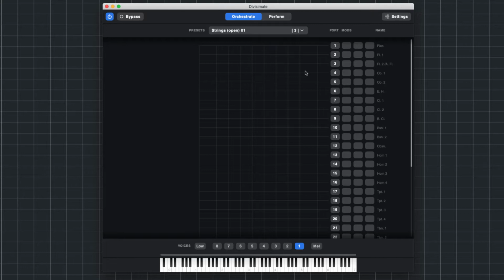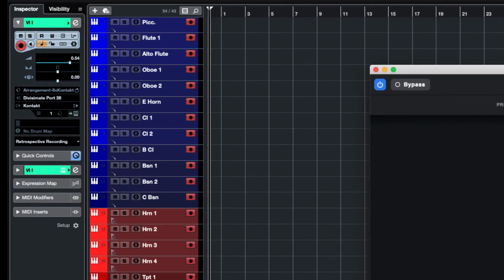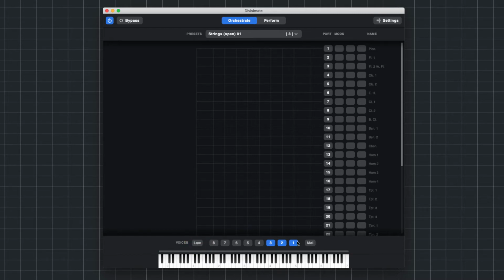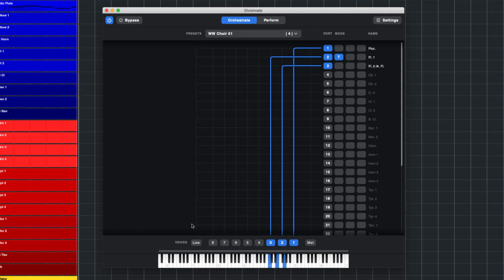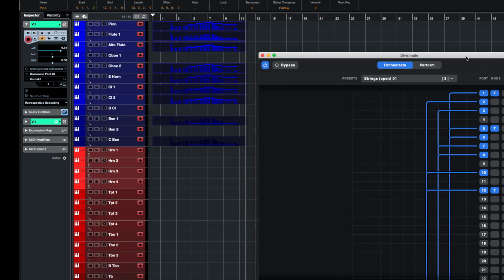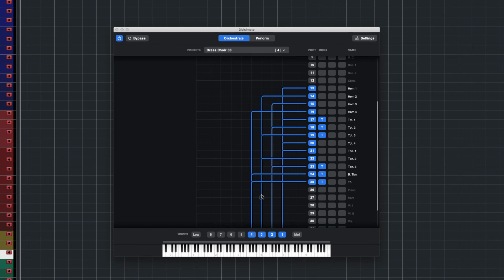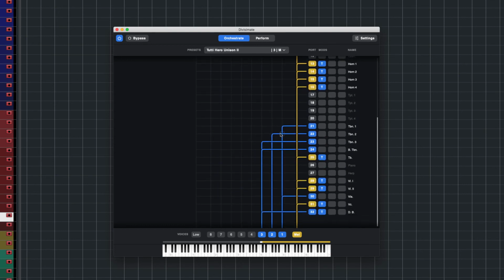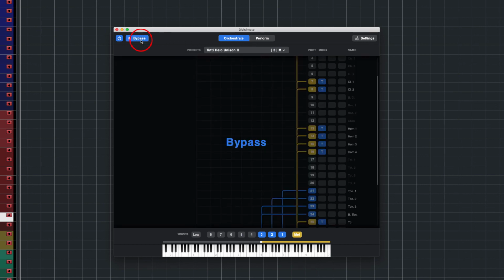What does Divisimate do?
A short walkthrough some of the functions of Divisimate